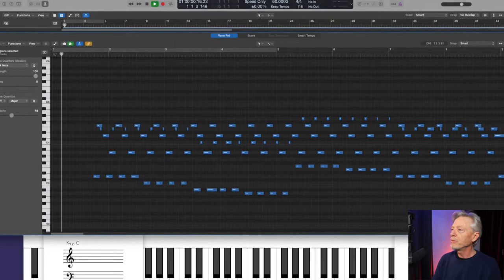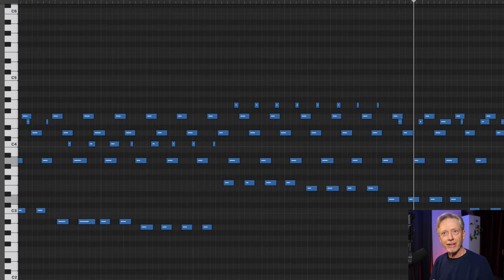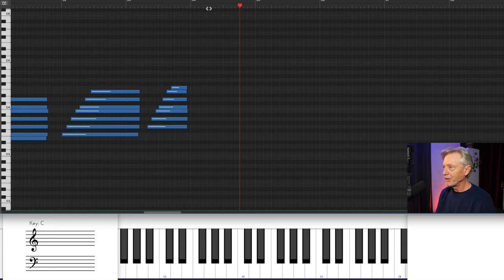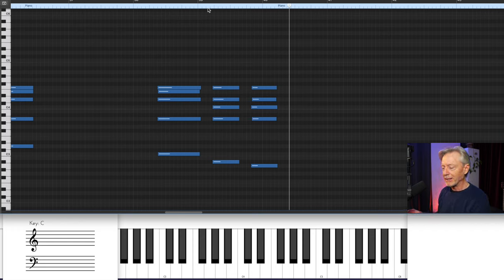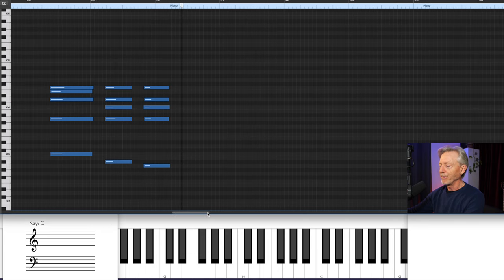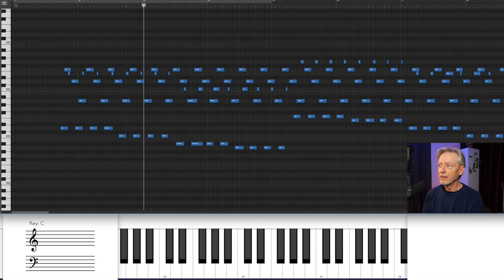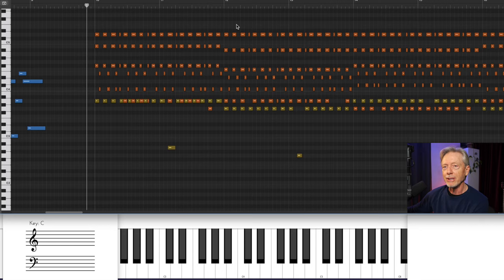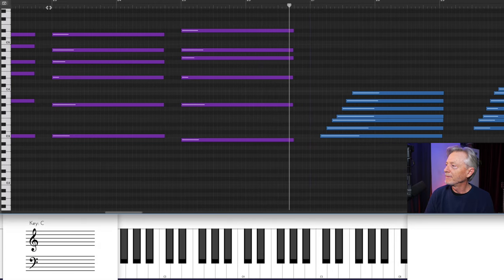Dissonant Modal Harmony & Pan-Diatonic Modal Saturation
Modal Saturation creates dissonant textures that move beyond functional harmony into pure sonority.
00:00 intro
01:17 Julia Newman film composer
02:03 3 examples
03:55 quick review
05:09 example 1 breakdown
05:53 example 2 technique
07:58 concept breakdown
08:32 replay examples - chord analysis
11:15 conclusions